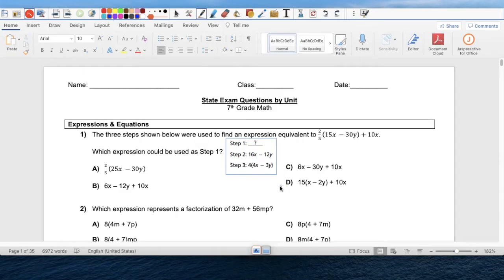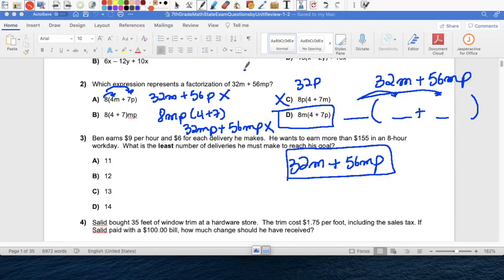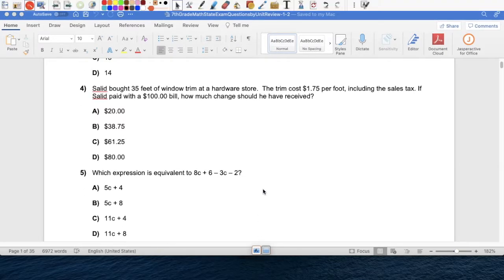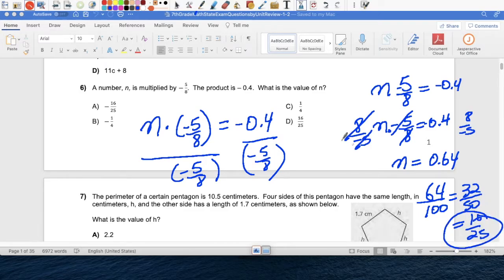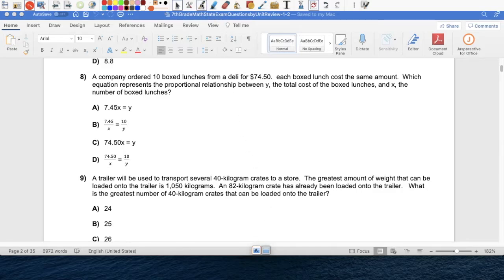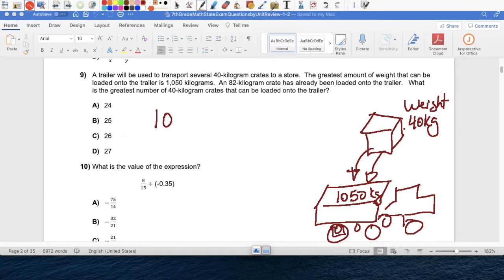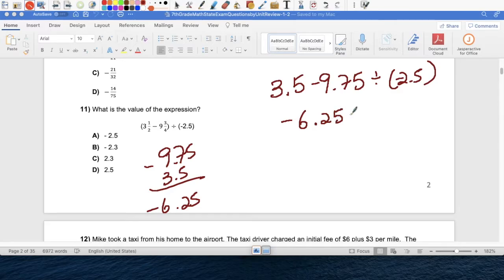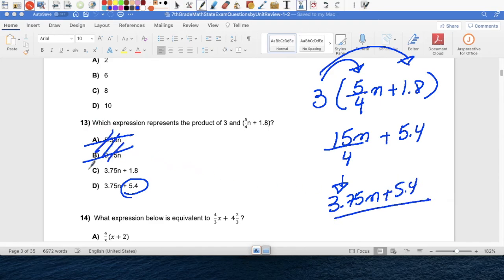Review 1 13